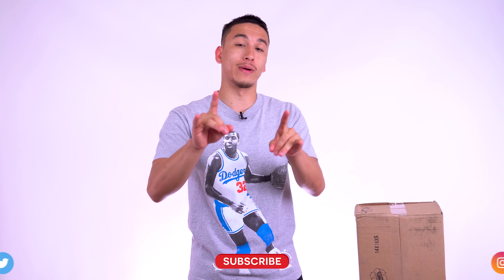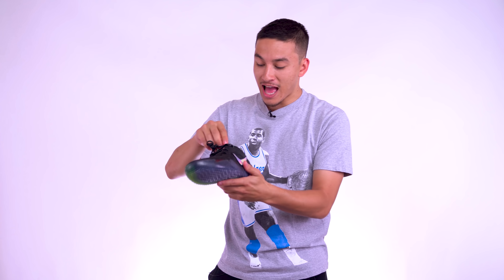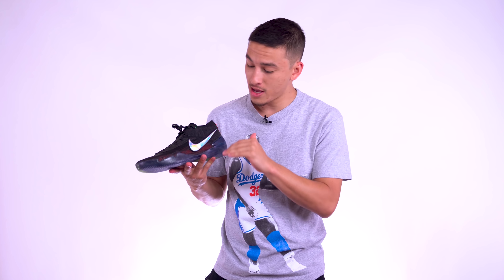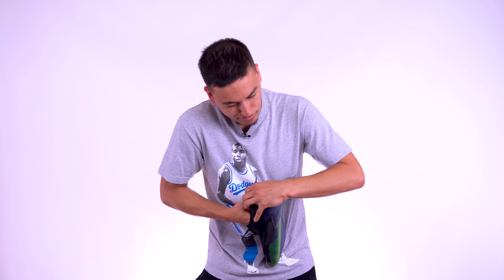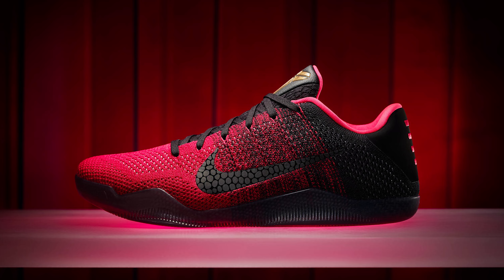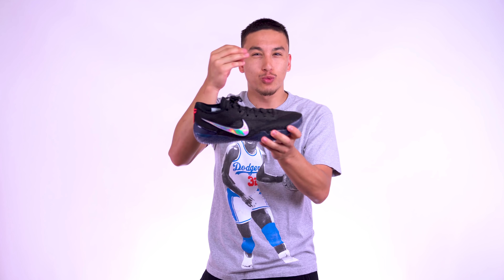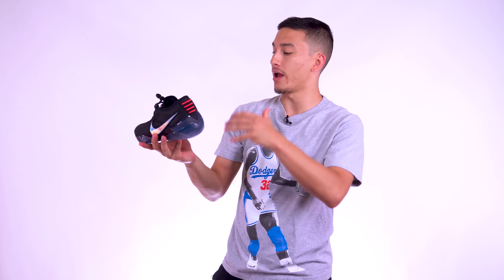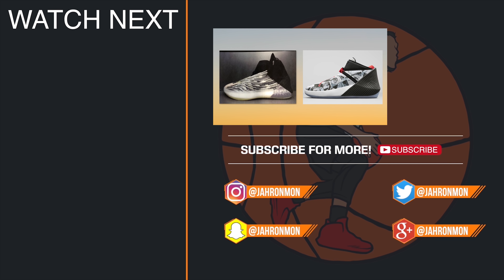KOBE A.D. NXT 360 UNBOXING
My most anticipated sneaker of the year finally came in the mail. So, let's do an unboxing together!